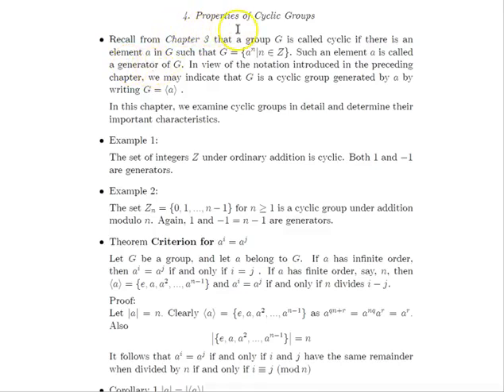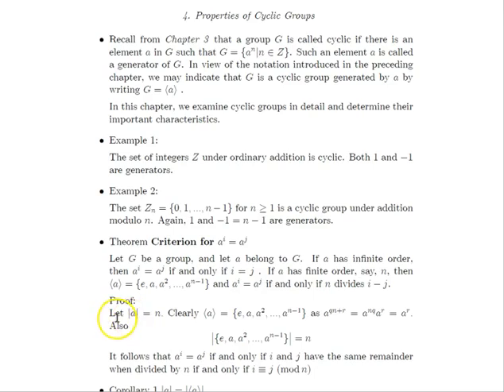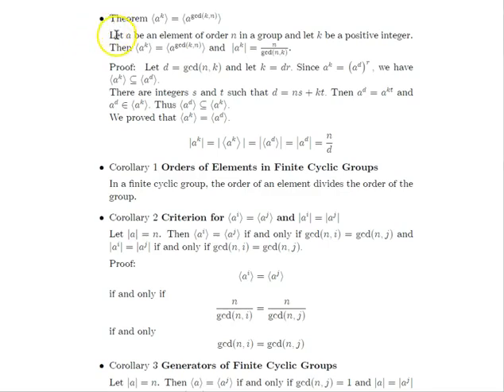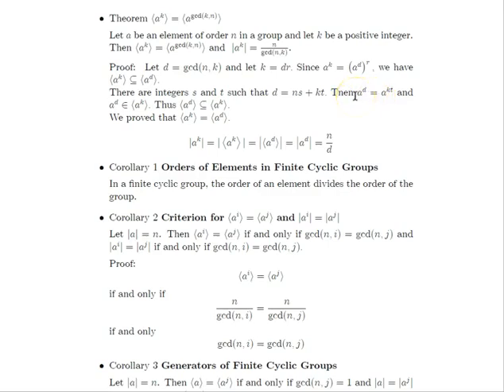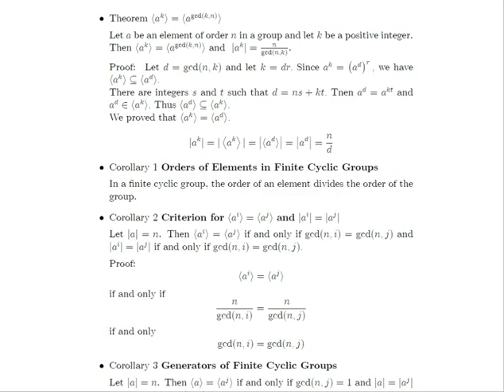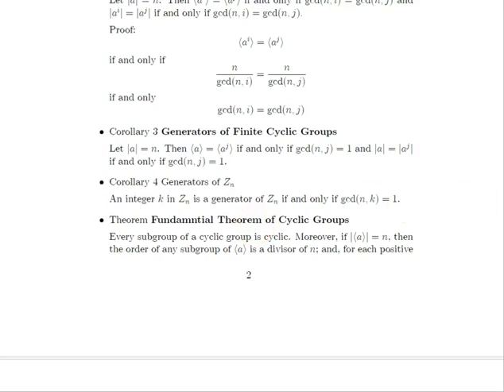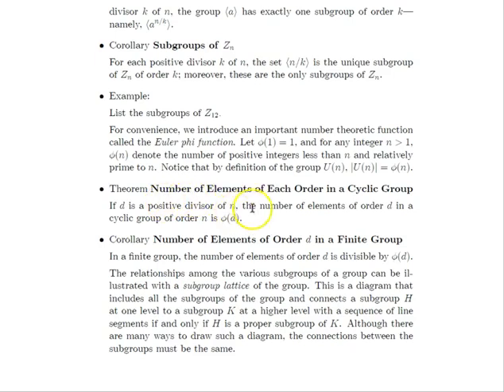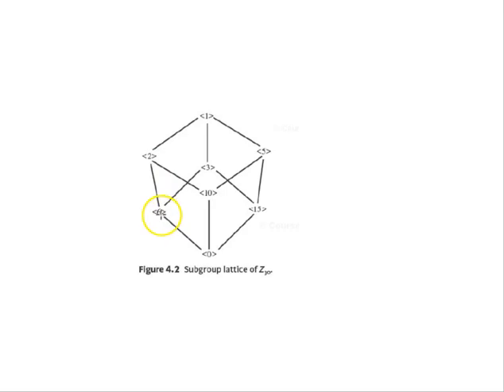Math361Properties of Cyclic Groups